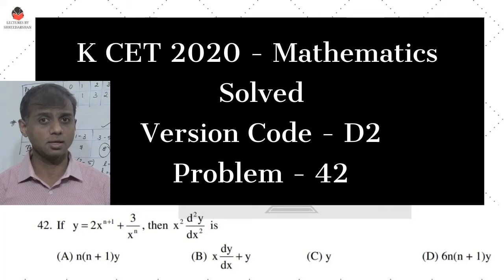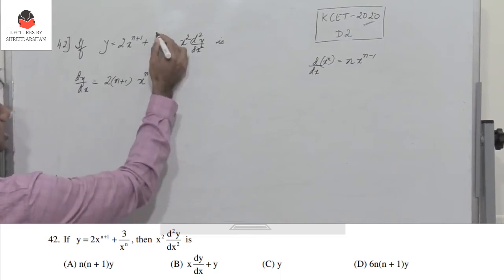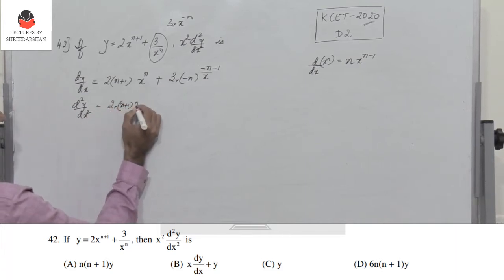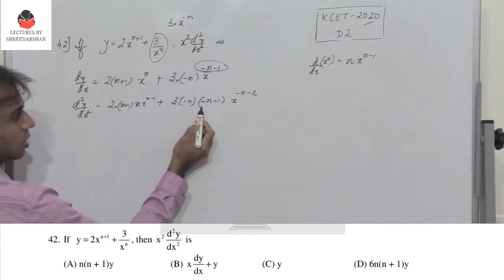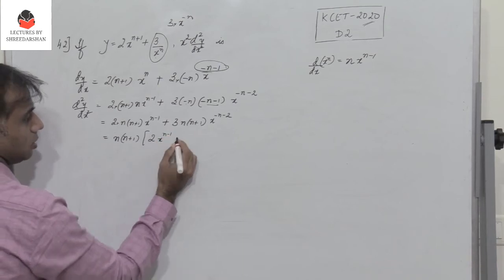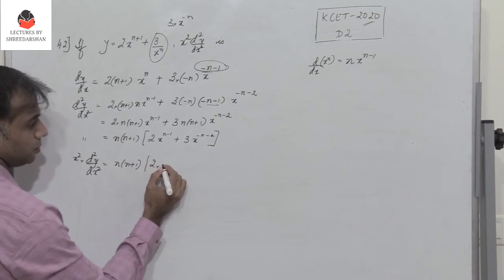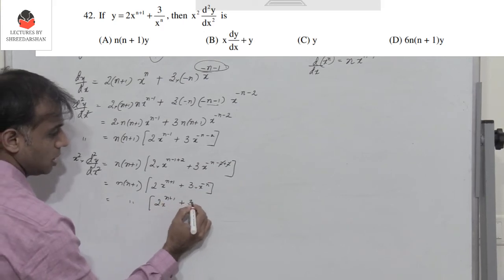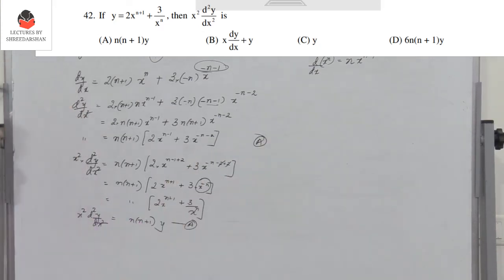KCET 2020 maths answer key || Full solution | Problem 42 - Version Code D2